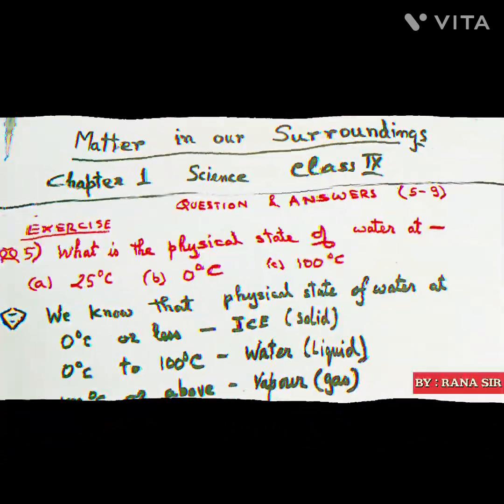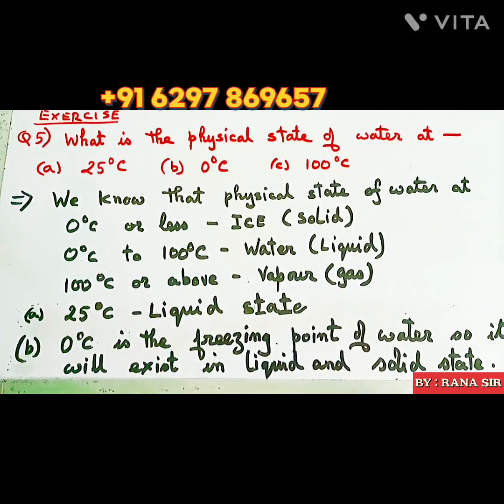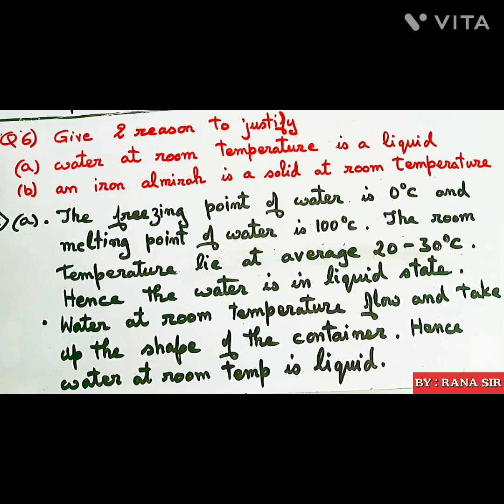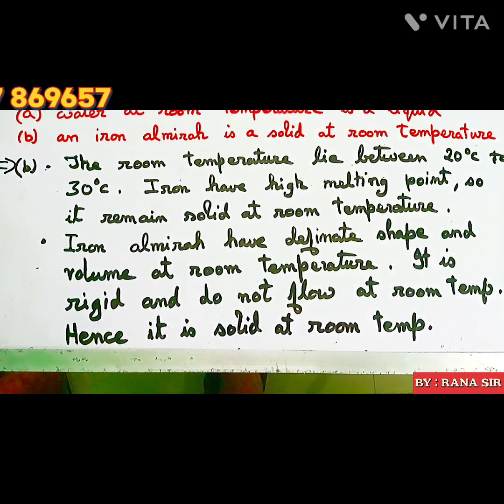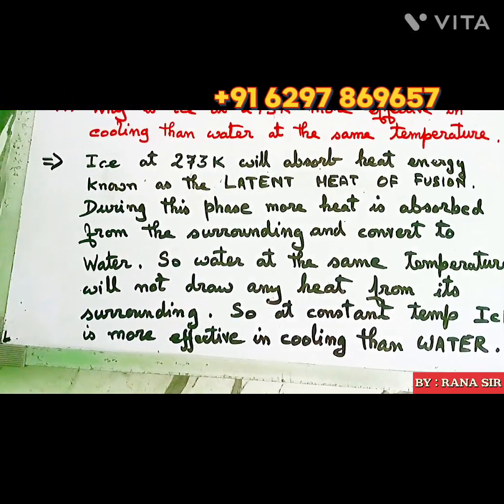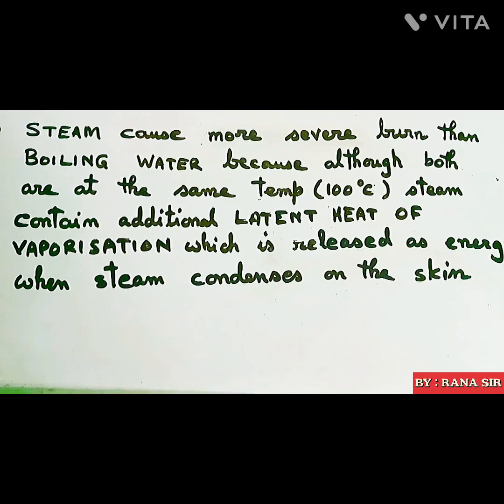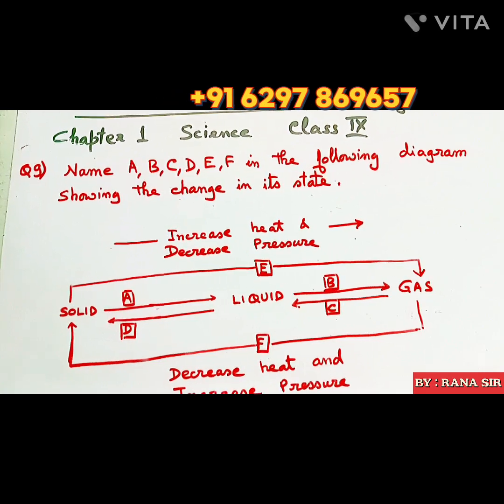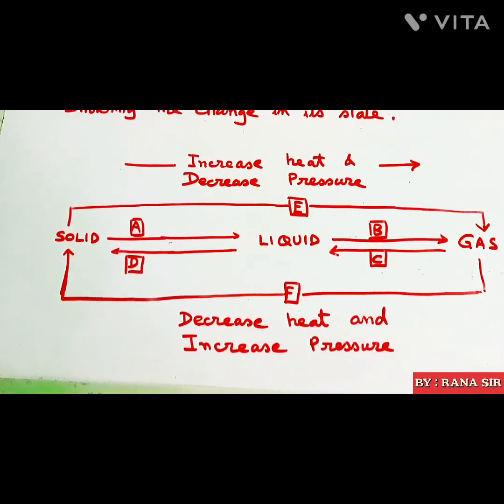Video 40.. MATTER IN OUR SURROUNDINGS.. EXERCISE QUESTION 5-9 Class 9 chapter 1.. CBSE